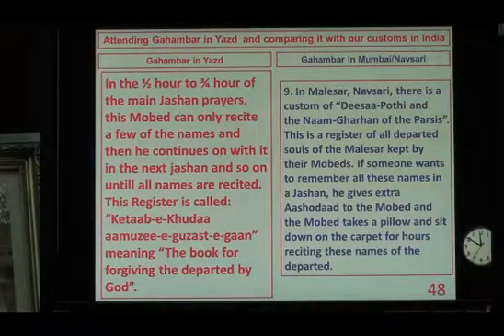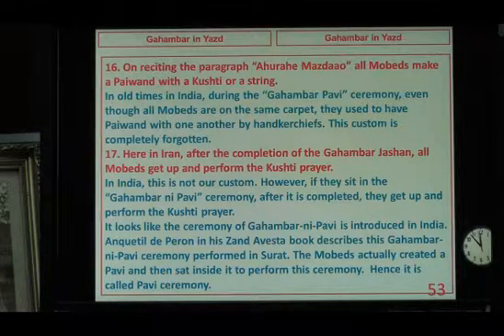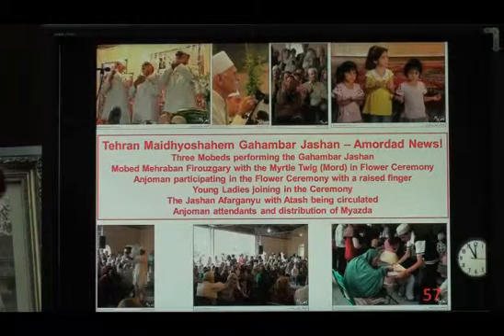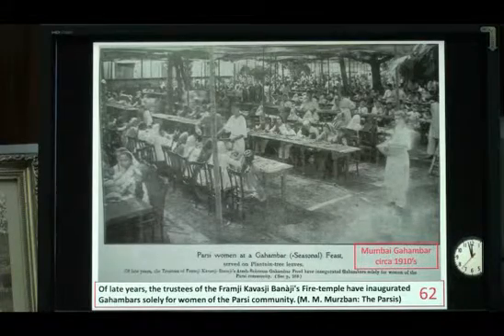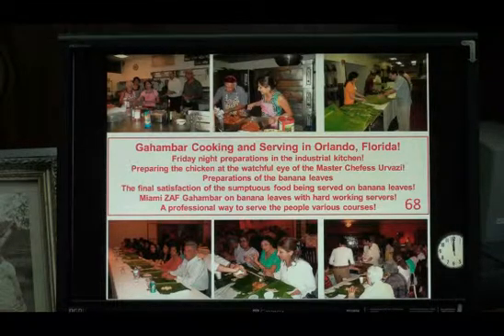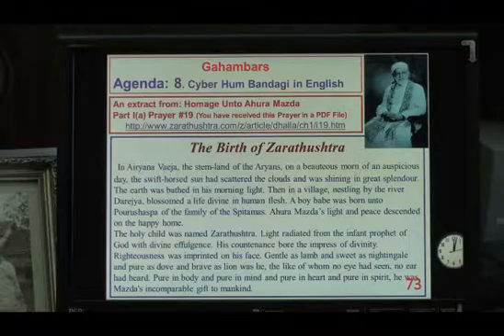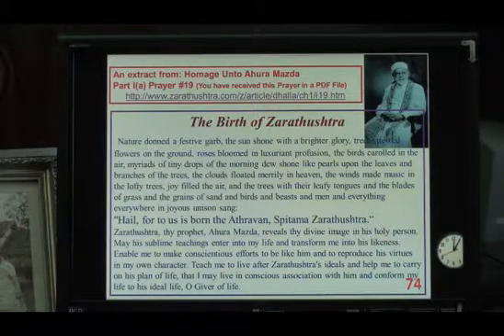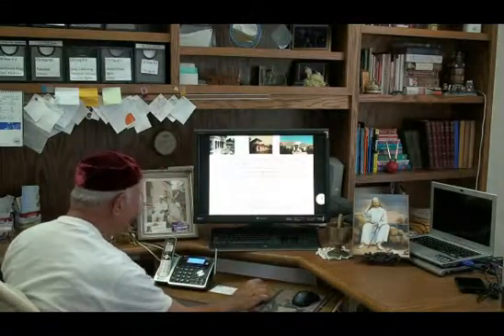All NA Z Tele Class #16 - Gahambars - Segment 4 of 4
This is the fourth and last of the 4 video segments of our All NA Tele Class #16. Some Tele Classes ago, we covered a cursory look at the Zarathushtri Custom, nay requirement, for holding Gahambars as the community gathering. In our scriptures, it is one of the requirements for the Zarathushtris to hold 6 Gahambars a year, to thank Dadar Ahura Mazda for his 6 creations! In the olden days in Iran, this has been a custom followed religiously to this day. In India, many small villages used to hold them at least once a year.

The full credit to revive Gahambars in India goes to the First Baronet Sir Jamshedji Jeejeebhoy who donated to Bombay Parsi Punchayat a handsome sum of money to revive the Gahambars in Mumbai. This original fund has mushroomed over the century and BPP still holds Gahambars in Mumbai from this donation.

Sir JJ also donated handsome sums to small towns like Navsari, Surat, etc. for the same purpose which is also still followed in these towns to date.

So, in this Tele Class on April 6th, we will present detailed history of the Gahambars, how they were celebrated in Iran in the olden days and today, how they were celebrated in olden India and continued to date, and how the various diasporas all over the world celebrate them today.

At the end, we would like to make a fervent plea to FEZANA, NAMC and all NA Z Associations to celebrate our 6 Gahambars correctly according to the Fasli (seasonal) calendar.
We will have an opportunity to do so during our upcoming NAZC in LA in December when the correct Maidhyarem Gahambar falls on 12/31 -- 1/4. I am also making a fervent plea to LA Z Associations in charge of this NAZC to celebrate this Gahambar on our traditional Gala Evening of 12/31 with a Satum prayer with all the Mobeds present praying together.

We will end this Tele Class by performing the traditional Cyber Hum Bandagi and Cyber Hama Zor Greeting.

Hope you all understand the importance of Gahambars and enjoy these interesting history and current practice of Gahambars all over the world!.